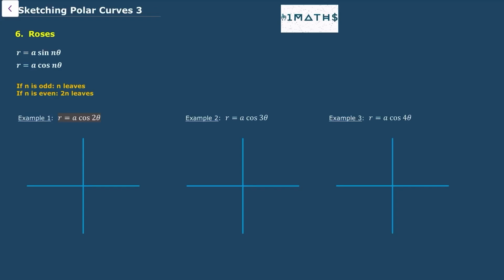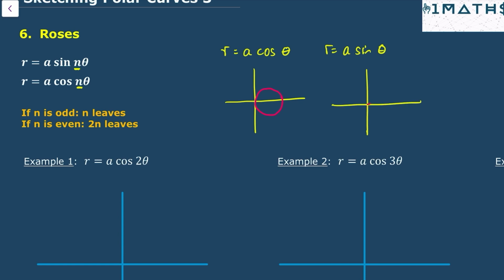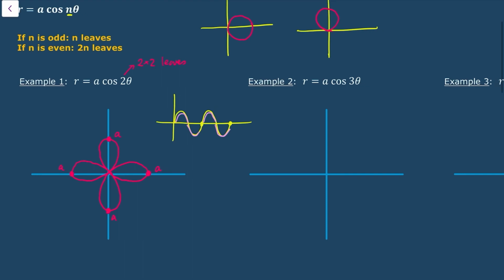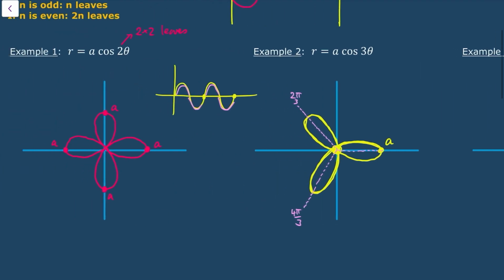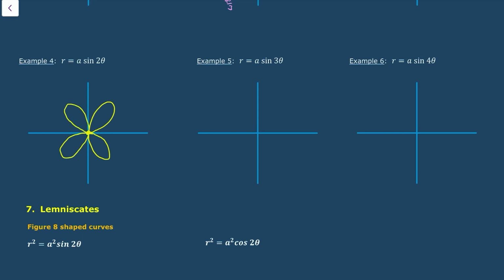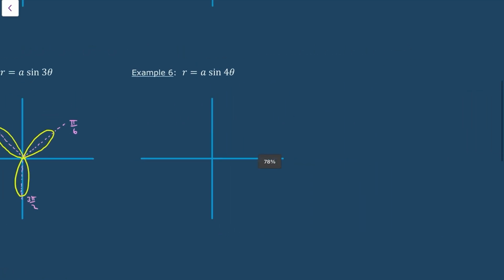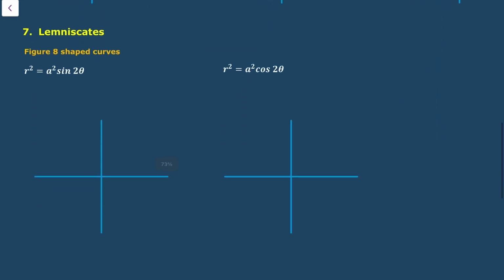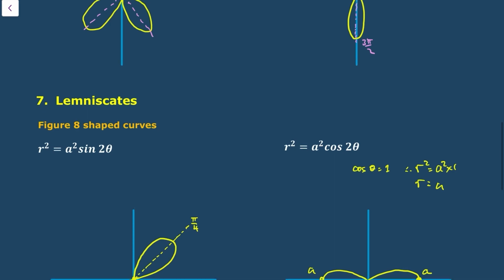Sketching Polar Graphs 3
In this video we look at sketching Polar Roses and Lemniscates. This following on from the previous video where we looked at sketching Limacons.